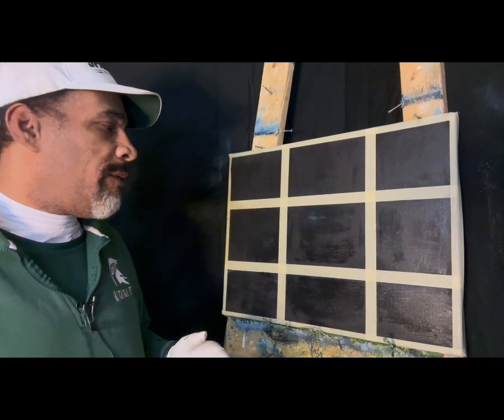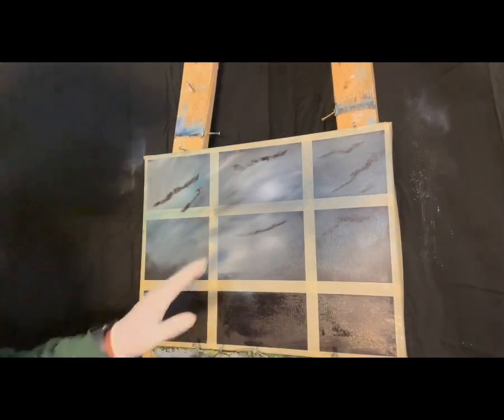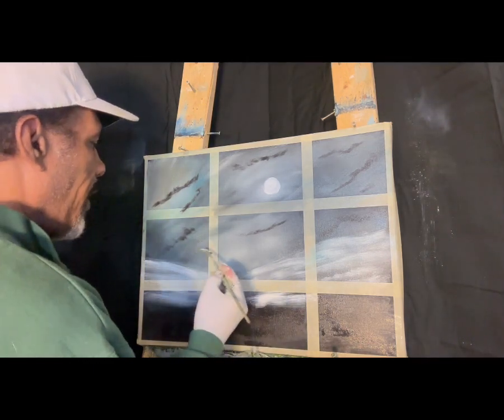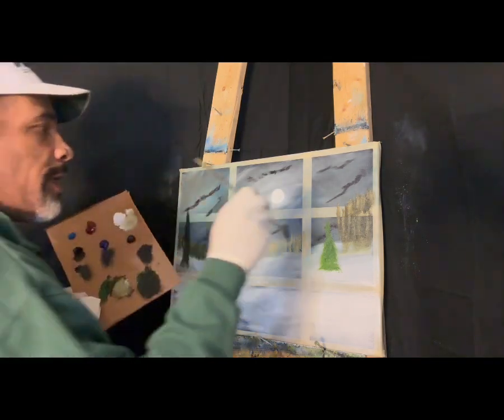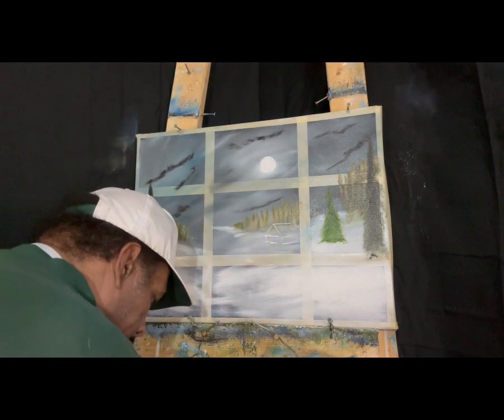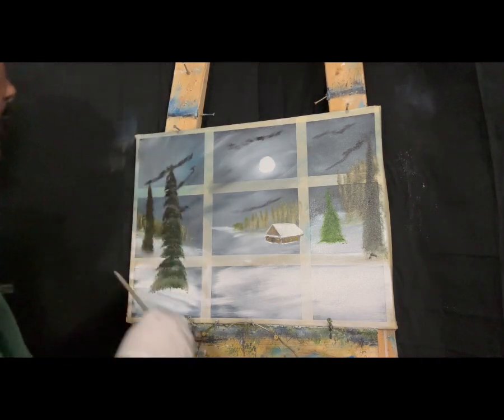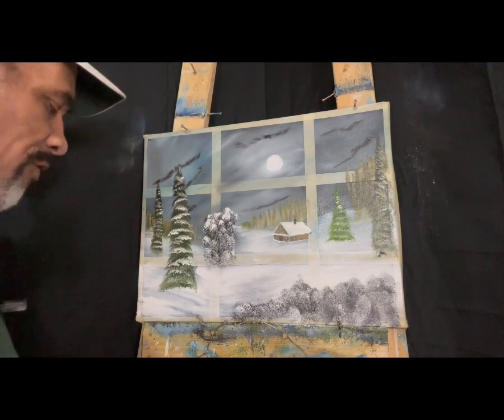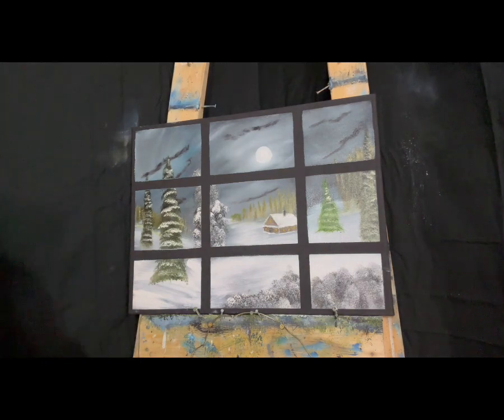Paint with Rob the Builder Season 1 Episode 8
Moonlit winter night